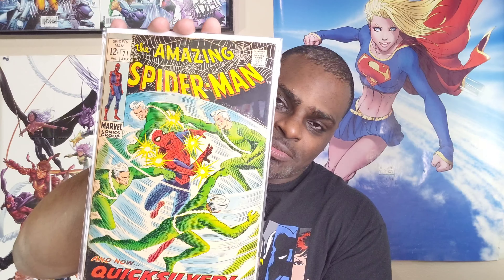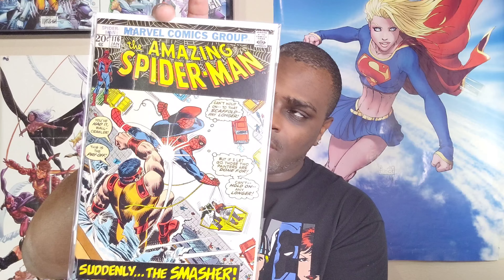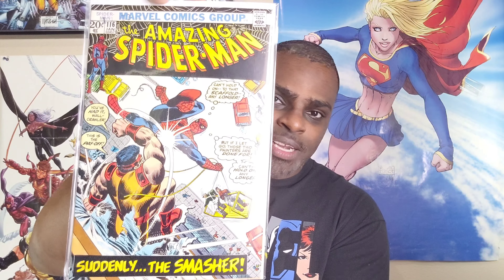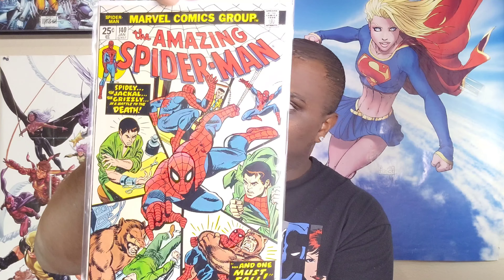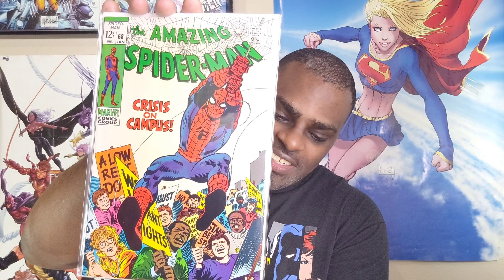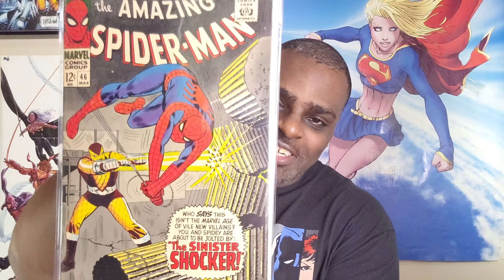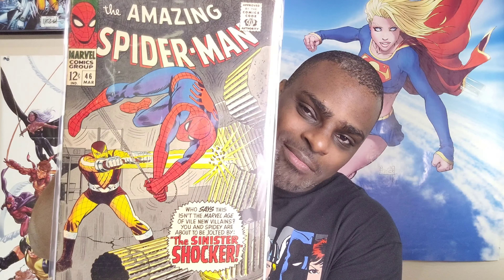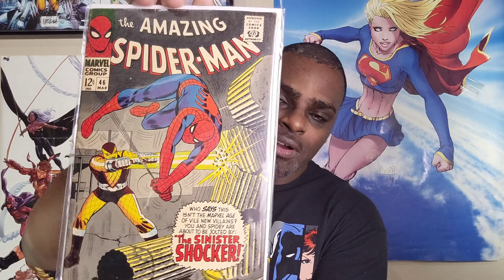First Amazing Spider-Man Comic Haul of 2024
This is the first of many Amazing Spider-Man comic haul for 2024. This unboxing features books I scored on eBay.

for the subscription graphic.